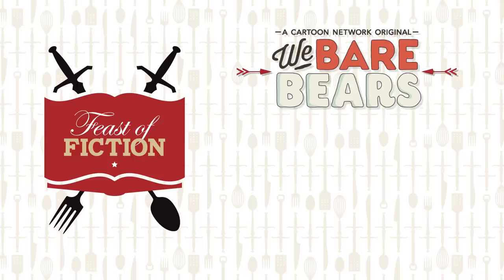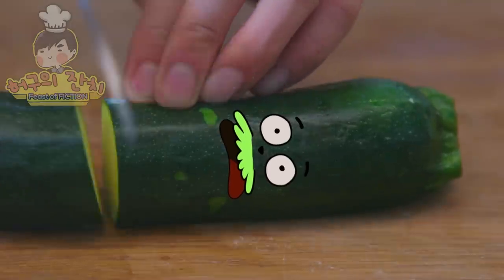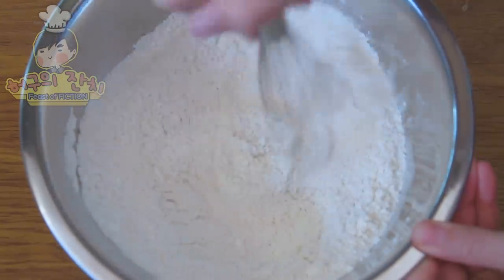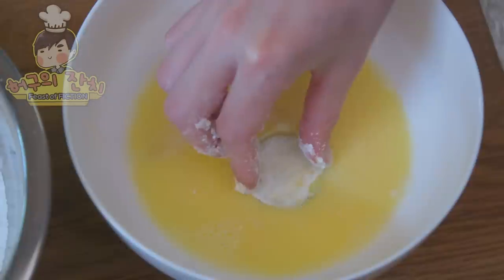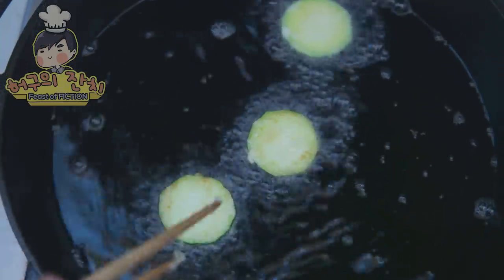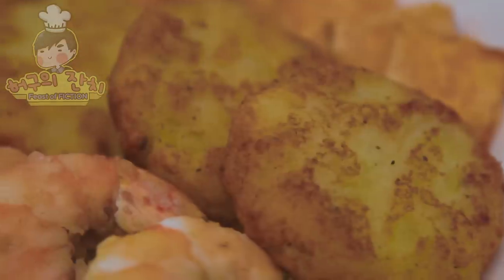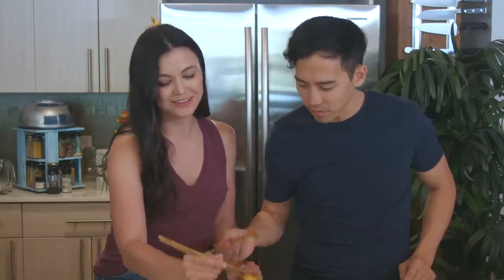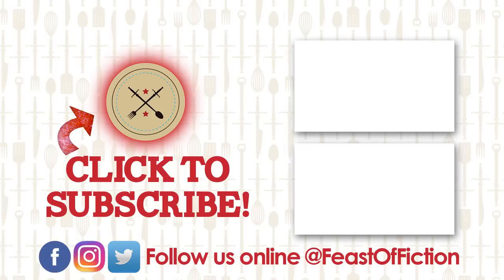HOW TO MAKE Ice Bear's Korean Jeon | Feast of Fiction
Ice Ice Bear-y! What's up feasters, today we take on Ice Bear's Korean Party food tray.

INGREDIENTS:
Potato
Jumbo shrimp fresh
Large yellow onion
Zucchini
Sweet Potato

Batter:
1 1/4 cups flour
1/4 cup cornstarch
1 egg
1 1/3 cups ice cold water
1 tsp sea salt
6 cups canola oil for frying

INSTRUCTIONS:
Peel sweet potatoes and carrots. Cut them into thin french-fry sized match sticks. The potato and carrot sticks should be cut roughly the same thickness because you want them to both cook evenly.

Clean and cut onions so that they are roughly similar in length to potato and carrots. Onions cook quicker so they can be a little thicker.

Add all the vegetables into a large bowl and toss with hands.

Heat oil: Heat about 6 cups of vegetable or canola oil for deep frying on medium high heat until it reaches roughly 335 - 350 F. See my tips above on measuring temp of oil without a thermometer.

Make batter - add all batter ingredients and mix until they are no big lumps. Do NOT overmix. If adding ice cubes, DO NOT add them until you are all ready to start frying. You want to keep this batter cold so do not wait too long before using it.

Add vegetables to batter and mix to coat evenly.
Fry the coated vegetables and shrimp. The oil temperature should be around 355 ℉.

Follow ASHLEY!

Follow JIMMY!